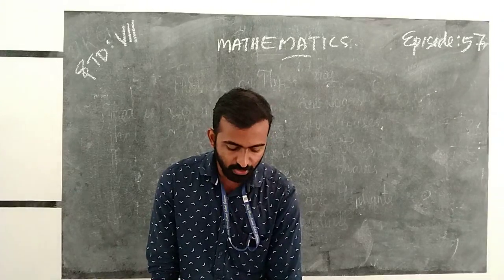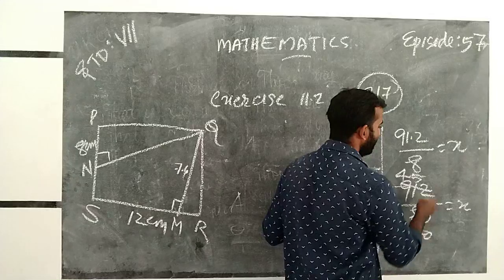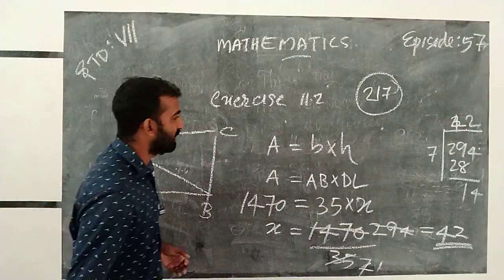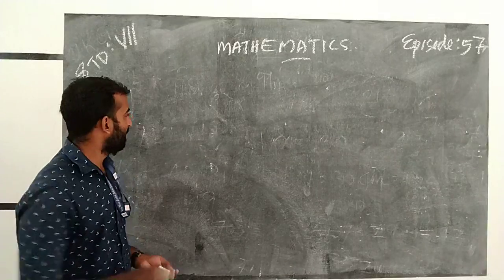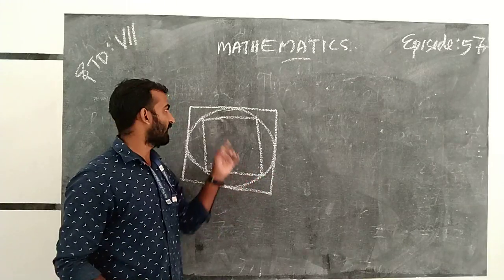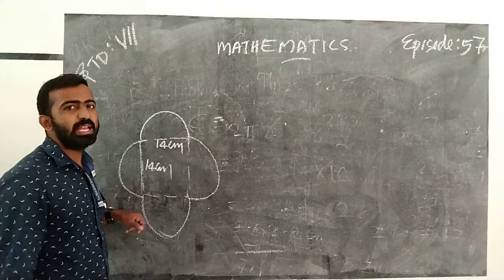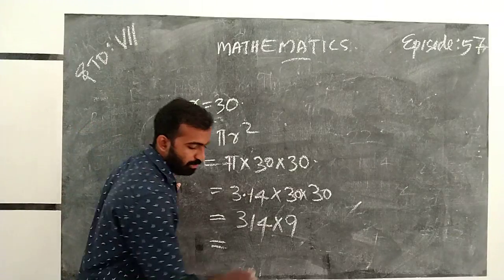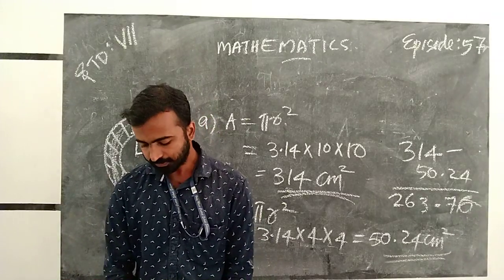HMCS CLASS VII MATHS EPISODE 57